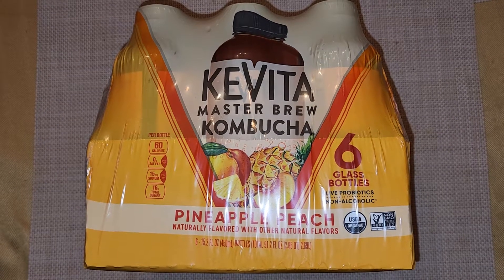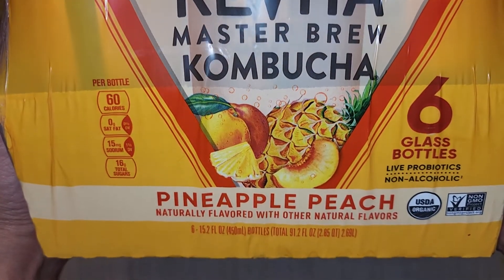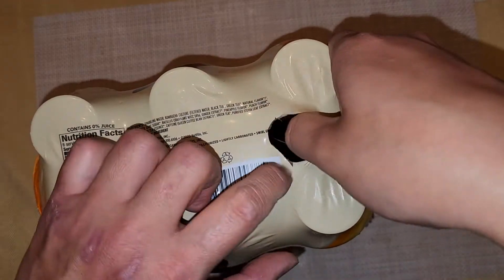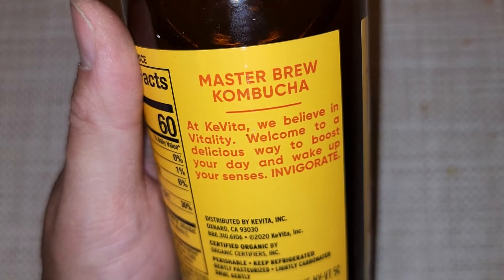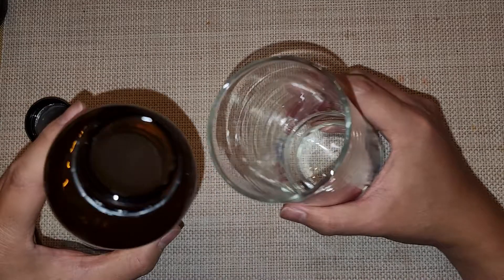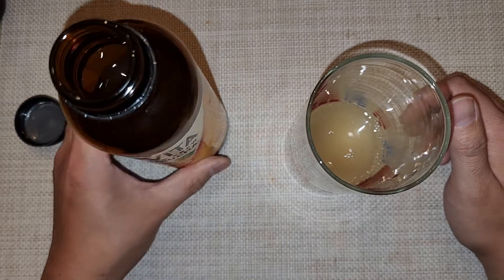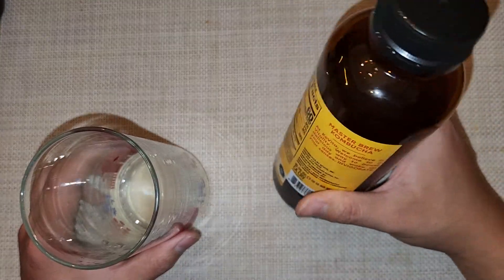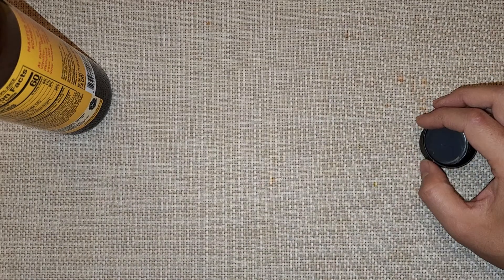Costco Sale Item Review KeVita Master Brew Kombucha Pineapple Peach 6 Glass Bottles Taste Test